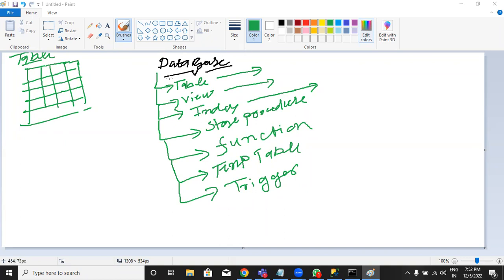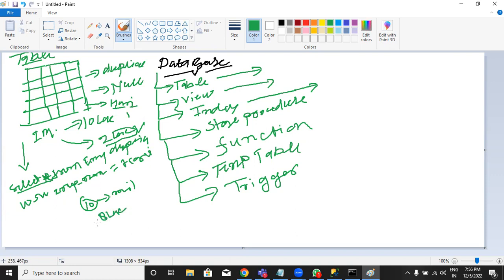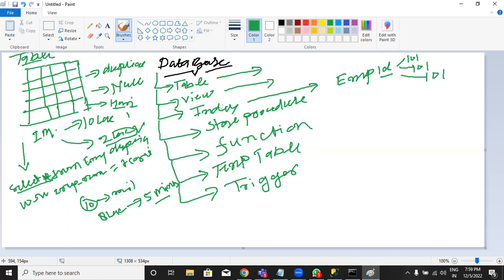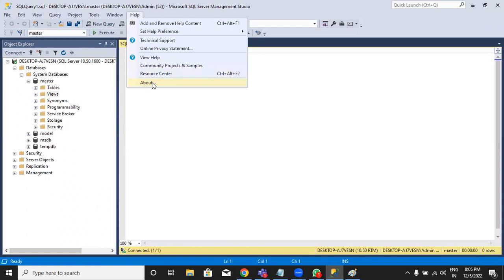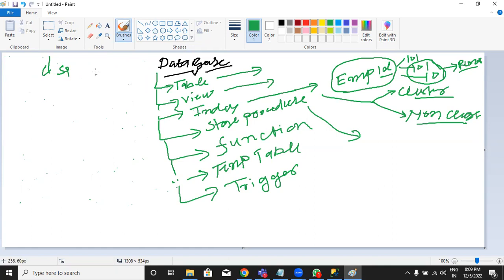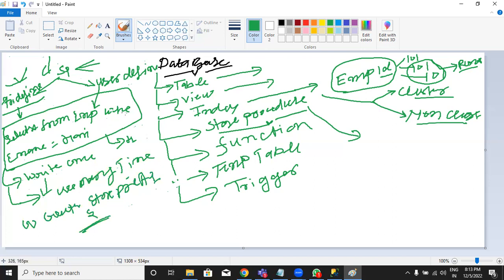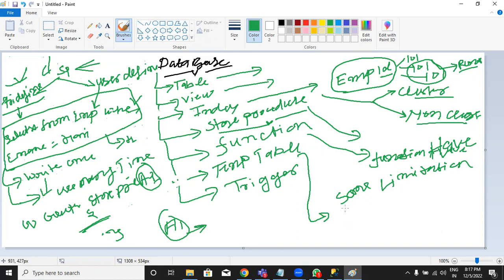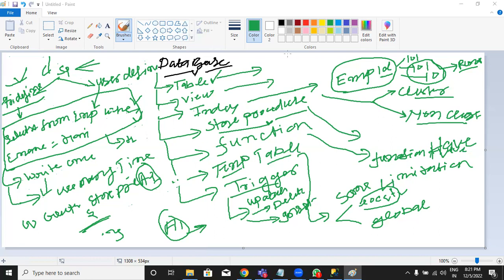All Database objects which is used by Power Builder.